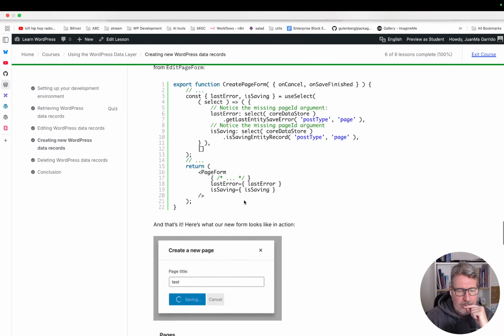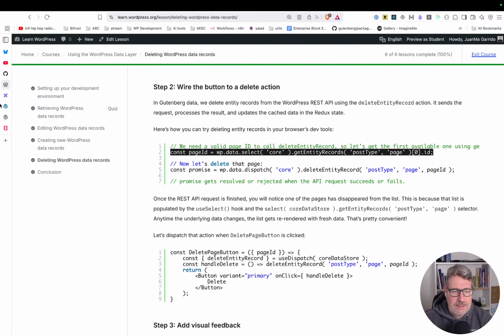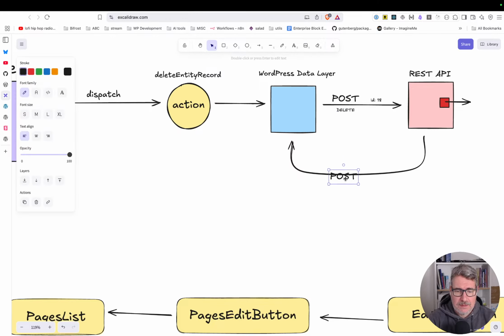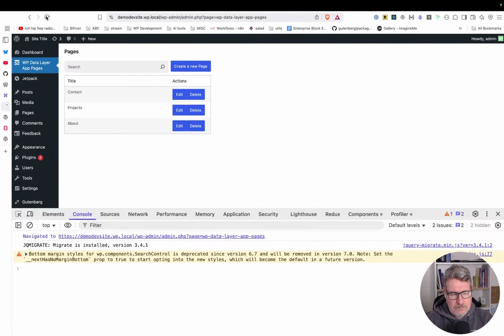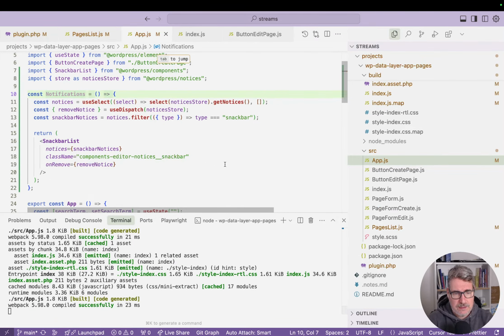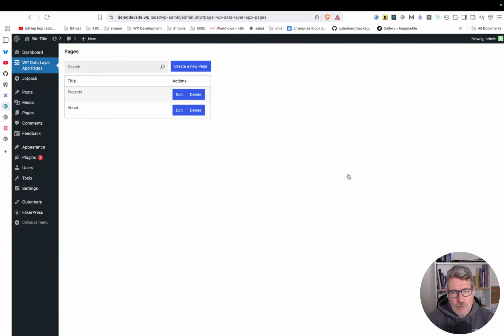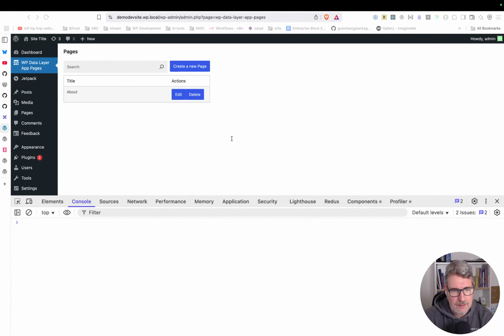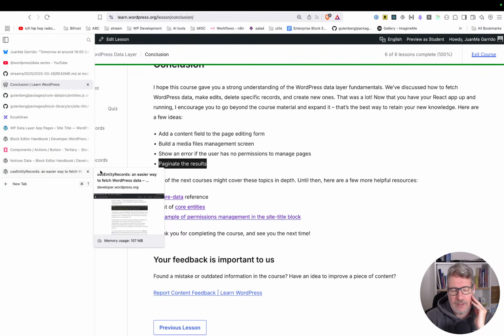2025-04-11 Data in the Block Editor with @wordpress/data (part 4) - 2 of 2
Let's continue our exploration of the @wordpress/data package to access data in the Block Editor. We'll continue building the app from the course "Using the WordPress Data Layer"

00:00 Continuing with the project and deleting WordPress data records
02:28 Creating the Delete Page button component
05:40 Reviewing Button React components and Storybook documentation
08:25 Implementing the delete action using deleteEntityRecord
09:08 Overview of the WordPress global object and data package usage
13:17 Locating selectors and actions documentation
15:39 Observing Redux actions and REST API interaction
20:06 Recap: React application state changes after deletion
25:00 Using the useDispatch hook for delete operations
28:46 Implementing a spinner component for delete actions
31:03 Detailed explanation of useSelect hook and state management
35:02 Debugging and resolving issues with useSelect implementation
40:39 Testing spinner behavior during deletion
41:21 Error handling with selectors (getLastEntityDeleteError)
45:17 Implementing notifications with Snackbar component
47:08 Displaying notifications using a React component
52:01 Dispatching notifications using the notices store
55:43 Testing and handling deletion errors with Snackbar notifications
01:00:58 Code organization and refactoring React components
01:06:58 Final testing and troubleshooting
01:10:38 Styling improvements and final application test
01:15:18 Completion and project review
01:16:01 Exploring user permissions management example
01:22:03 Next session ideas and wrap-up